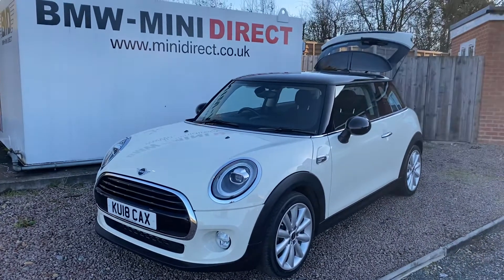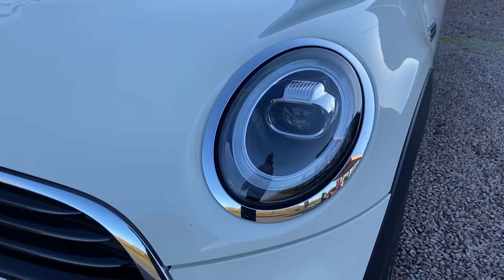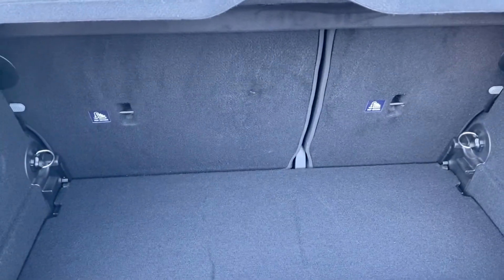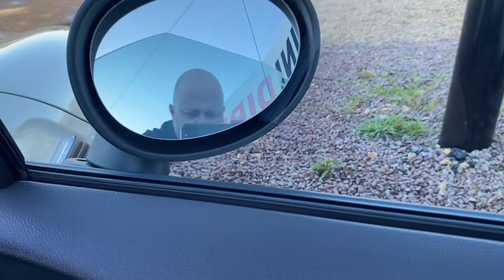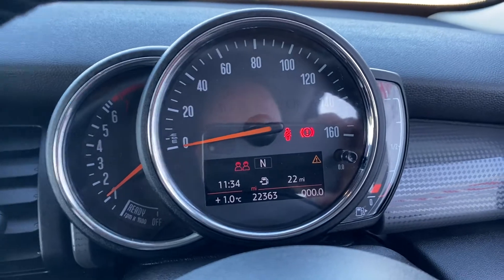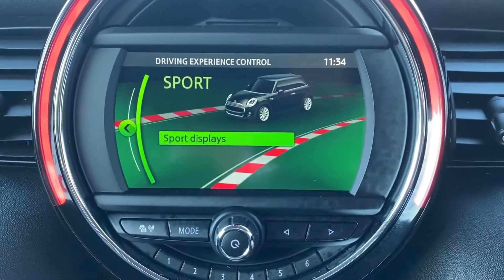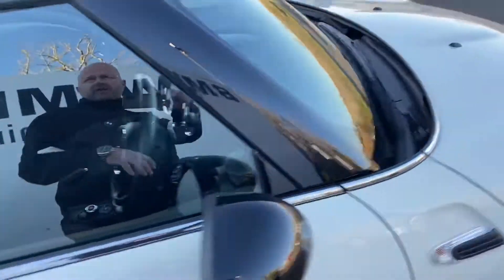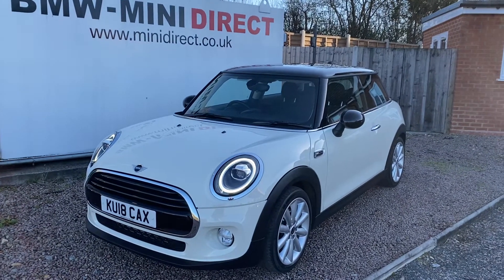New stock just arrived at BMW MINI DIRECT WORCESTER